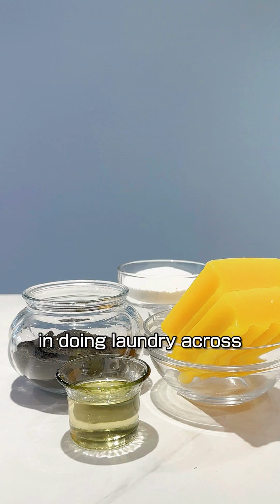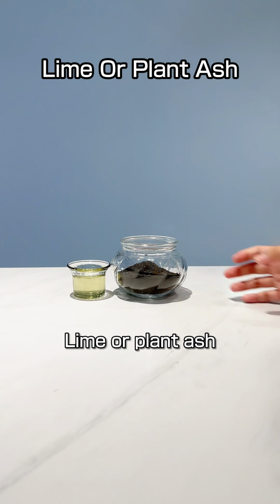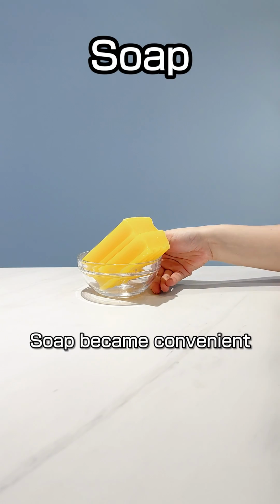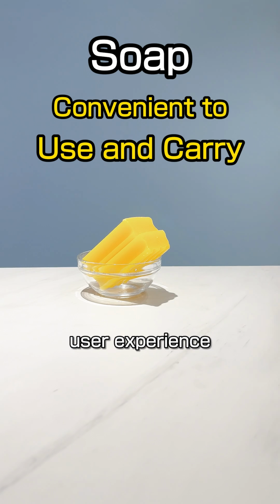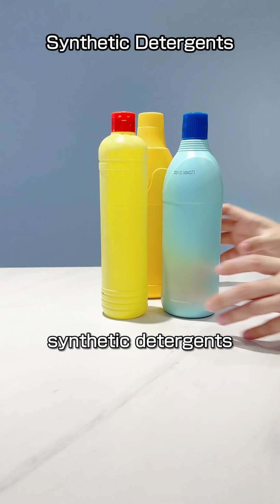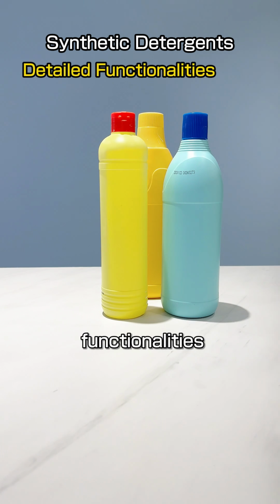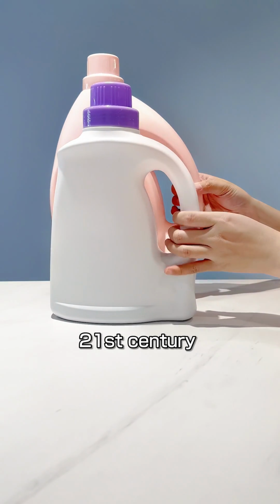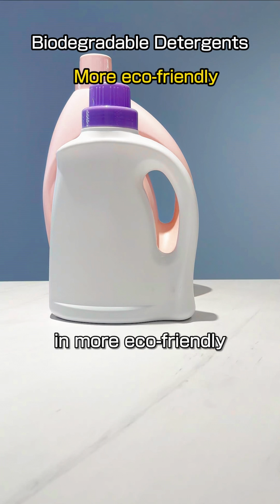🧺 Ever wondered how laundry has evolved?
🔍 See how laundry detergents evolved! From plant ash to Clearalif sheets—eco-friendly and super effective. 🌍✨
Get yours at [clearalif.com] or on Amazon. Join our Telegram community: CLEARALIF